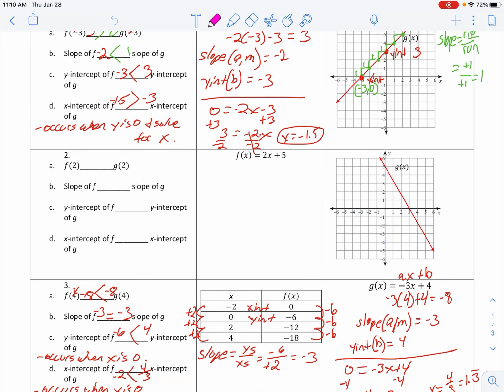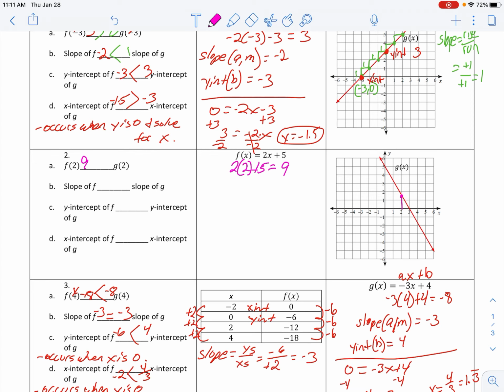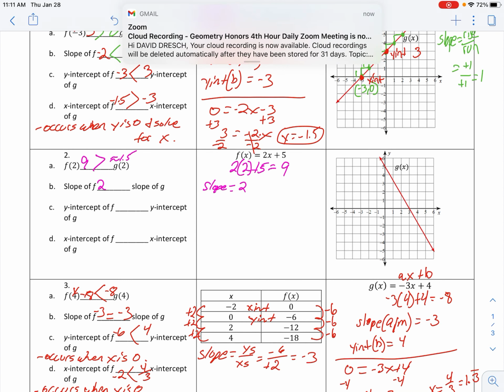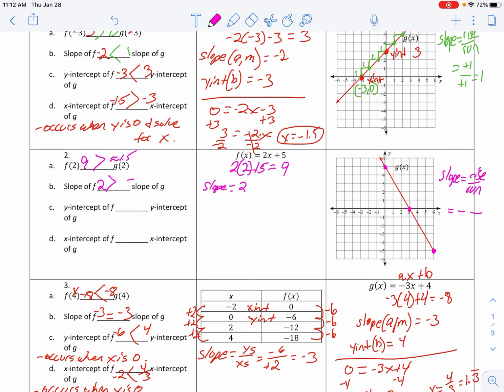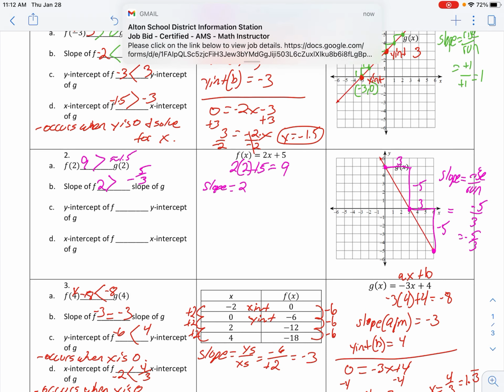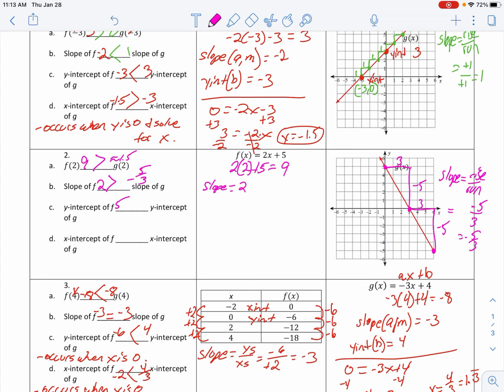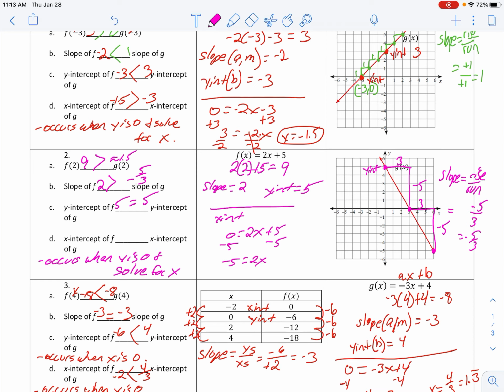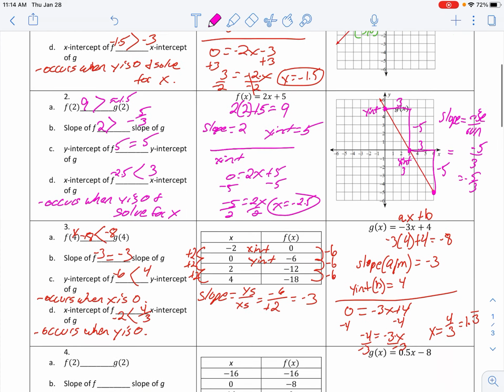Alg 1 L4 Wrap Up #2 Mod 2 Top 1